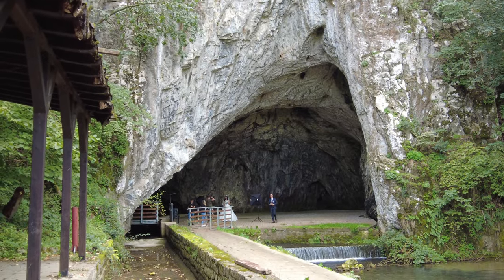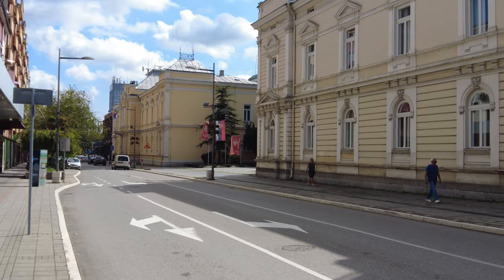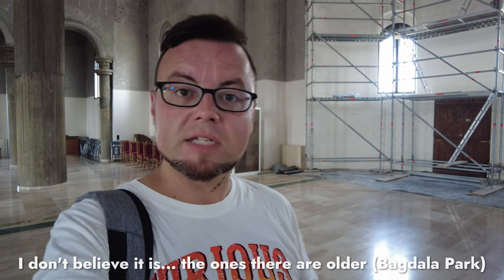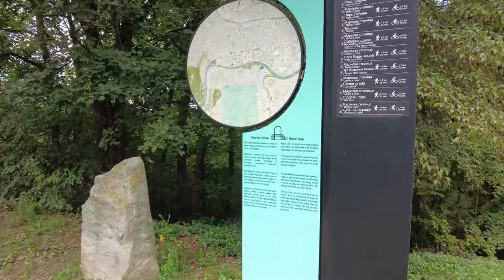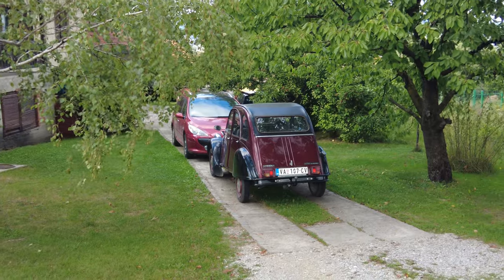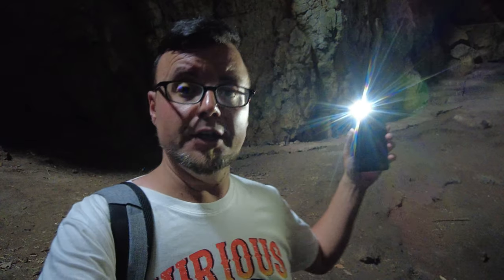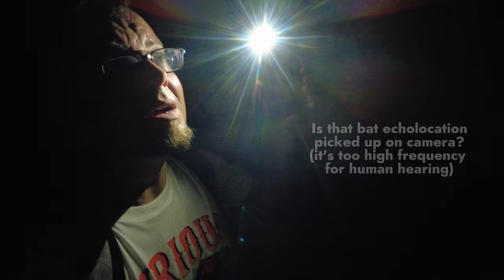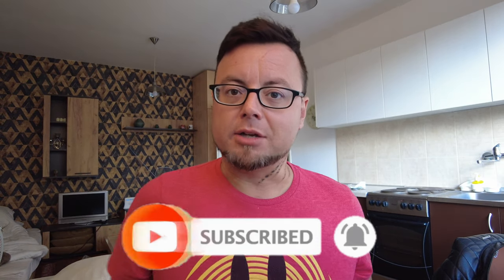🇷🇸 VALJEVO, Serbia | PETNICA BAT CAVES! | Travel Serbia 2022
🇷🇸 Valjevo & Petnica, Serbia - Part 8 of my 2022 Serbia Travel series comes from Valjevo with its various spomeniks (monuments) and the AMAZING Petnica Caves! We are already checked out Valjevo in a 4K walkaround, but are you ready for dragons and bats in a cave from the last ice age?! (obviously no dragons LOL). It's also the site of one of the first Neolithic settlements in the region and you may even hear BAT ECHOLOCATION (sonar!). Petnica should definitely be on your list of places to visit in Serbia!

People often only go to Belgrade and Novi Sad. But the scenery, history, architecture, people and Serbian food in this region are all amazing. I would seriously recommend! There are great bus/train connections to locations such as  Bajina Bašta, Užice, Požega, Ovčar Banja, and more!

This is my 5th visit to Serbia (I was first here in 2019). Two of my trips were heavily impacted by the pandemic, but in 2021 I managed to explore quite extensively, visiting outstanding locations such as Kruševac, Subotica, and Kragujevac!

“Morning Caption” - Billo Boy
“Wake Me Softly” - Joseph Beg
“Minu Amblick” - DEX 1200
“Tristesse de Martin” - TAGE

TIMESTAMPS -
00:00 - Intro
00:32 - Nenadović Tower
02:13 - Stefanović & Desanka
03:20 - Tešnjar
04:50 - Resurrection
06:24 - Revolution
08:48 - Marko’s Chair
10:28 - The Walk to Petnica
11:55 - Celebration
12:42 - Neolithicism
13:40 - Into the Dragon’s Lair
16:09 - Echolocation
19:33 - Something New

Cynthie Thomas, Tim Johns, Ian Ang, Maria Marquez, Barry P, Dawn Davis, Louis Puente, Camila Paez, Greg Helton, Millie Nunez, Adam Wilson, Jake & Anna, Jose Padilla, & Fred Miller

➡️EQUIPMENT (from January 2022)